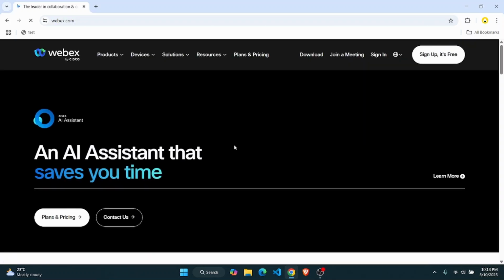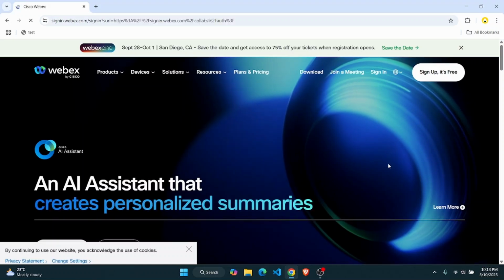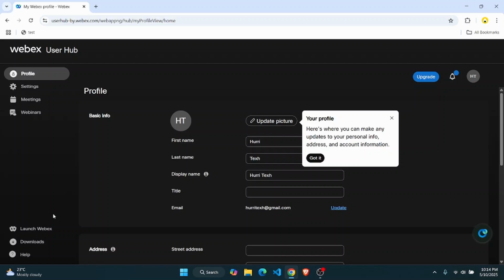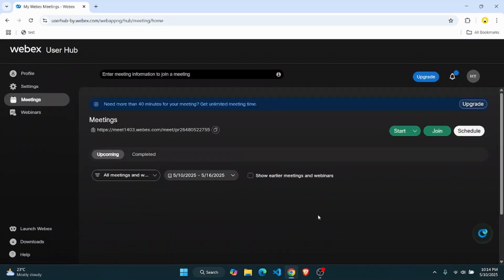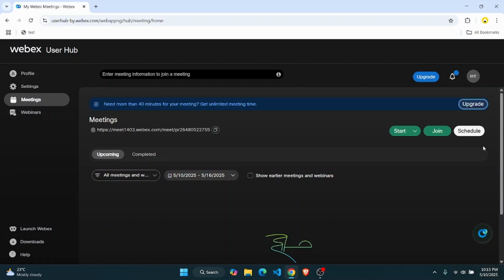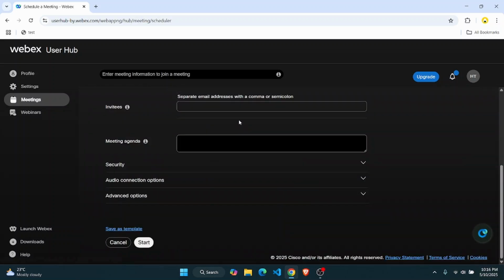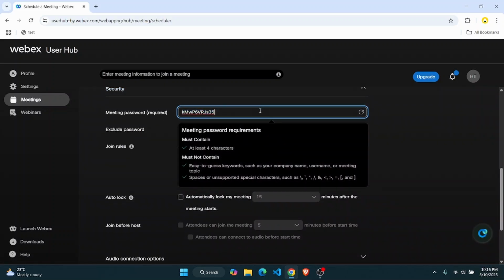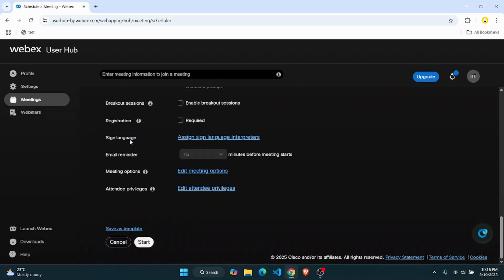How to Create and Share Webex Meeting Link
Learn how to easily create and share your Webex meeting link with this step-by-step tutorial. Whether you're scheduling your first Webex meeting or need to send the link to your participants, we’ve got you covered!

In this video, you'll discover how to create a Webex meeting link, how to schedule your meeting, and how to share your Webex meeting link with others.

Timestamps:
0:00 Introduction
0:20 Step 1: Creating Your Webex Meeting Link
0:50 Step 2: Sharing Your Webex Meeting Link